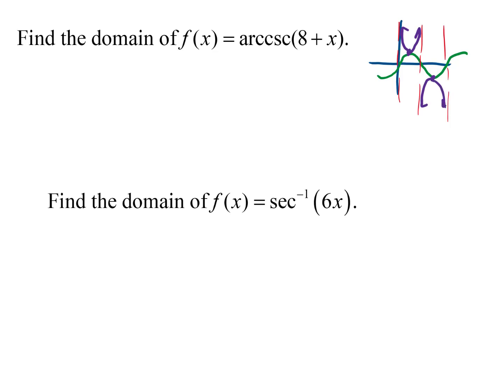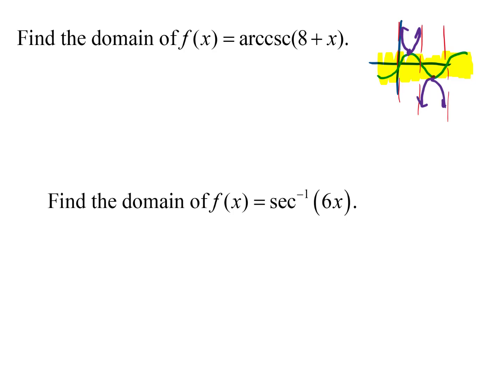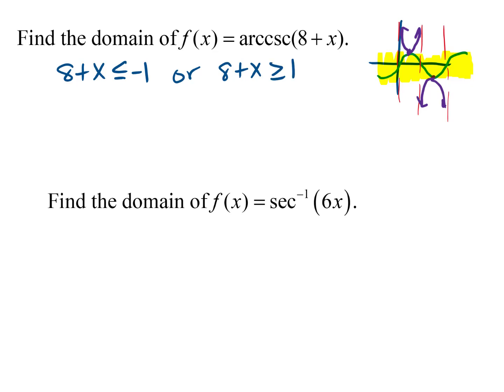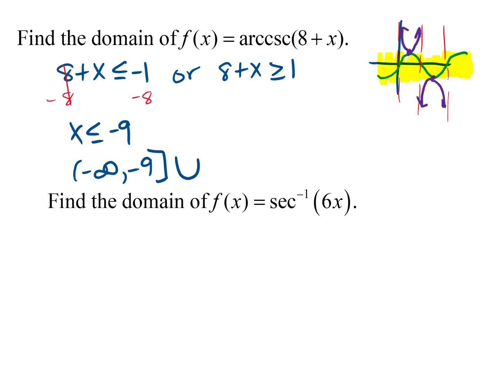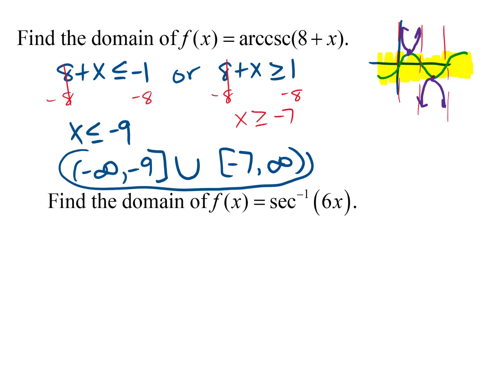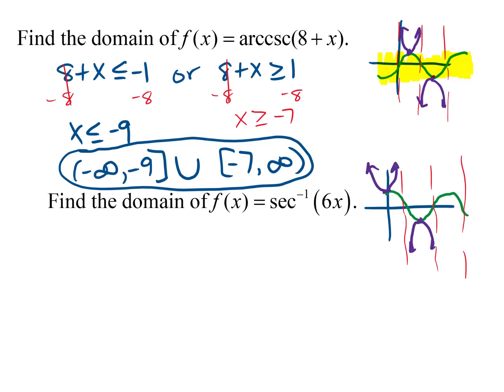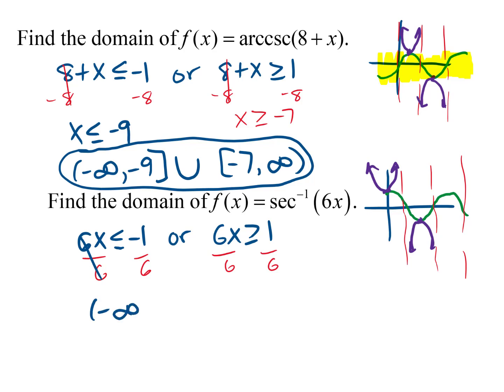Finding domain of inverse secant or cosecant with x